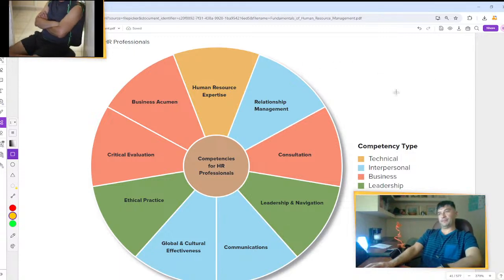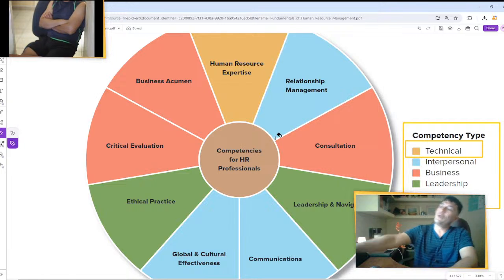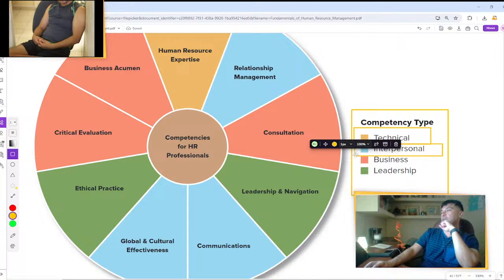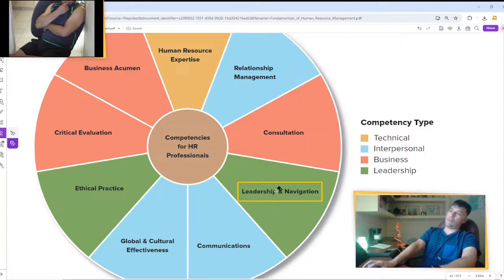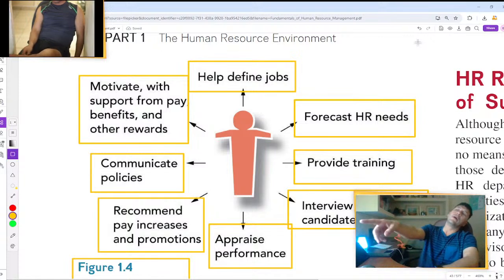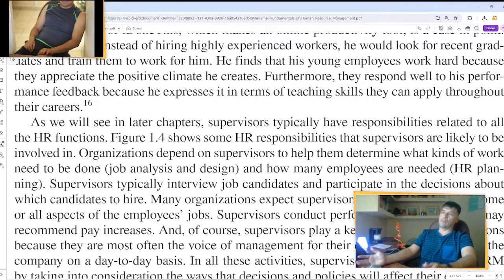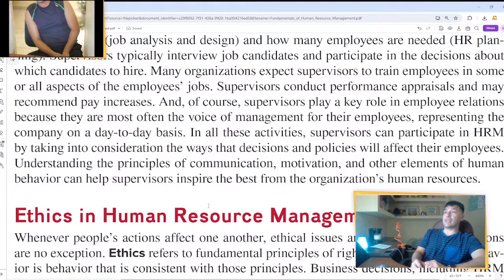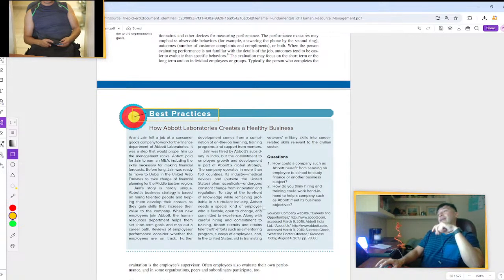CLASE #1 del CURSO DE INGLES para RRHH recursos humanos human resources management AVANZADO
GUSTAS APOYAR LAS CLASES DE INGLES ? Invitame un COFFEE!